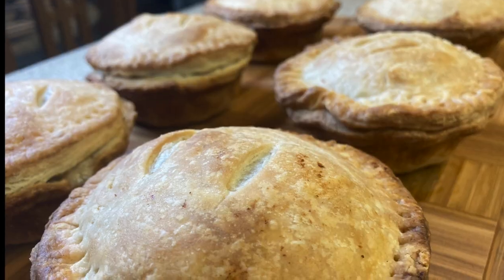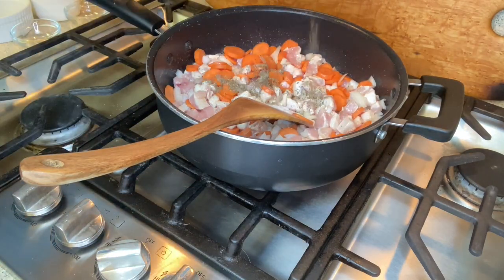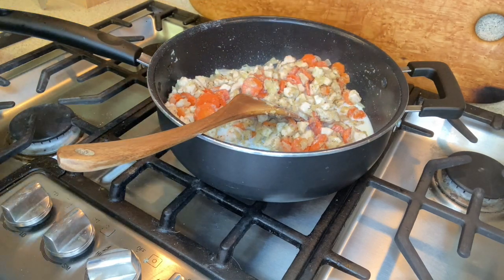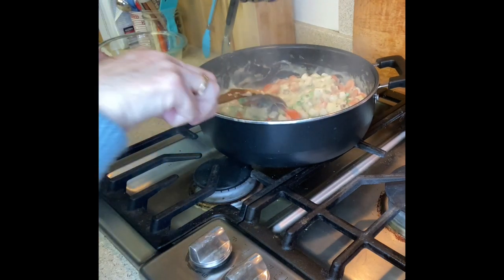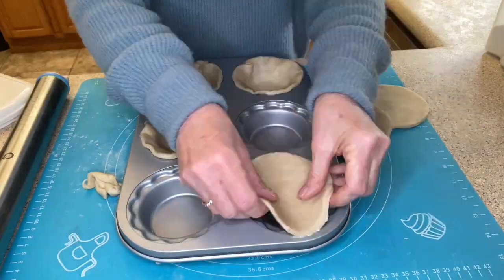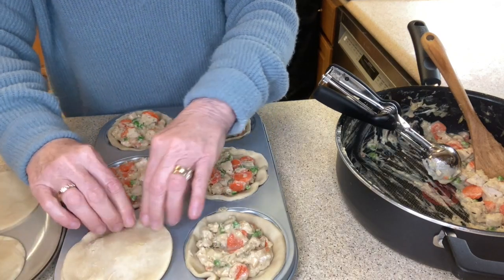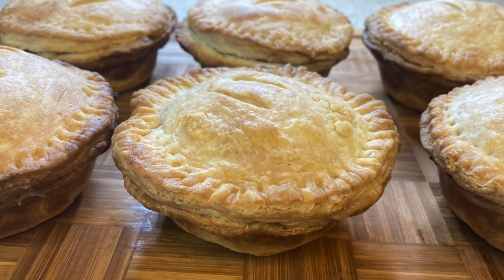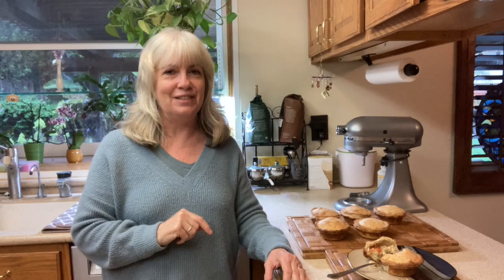How To Make Mini Chicken Pot Pies | Mini Chicken Pot Pie Recipe Easy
Today we are learning how to make mini chicken pot pies.  This mini chicken pot pie recipe is easy and perfect for individual servings.  The pot pies have a delicious buttery crust and a flavor packed chicken filling.  You can also freeze what you don't eat for dinner for another time.  It's that simple.  Enjoy!

All Butter Pie Crust
Ingredients
2 and 1/2 cups (315g) all-purpose flour, plus more as needed (spoon & leveled)
2 teaspoons granulated sugar
1 teaspoon salt
1 cup (230g; 16 Tbsp) unsalted butter, chilled and cubed
1/2 cup (120ml) ice water, plus more as needed
Instructions
Mix the flour, sugar, and salt together in a large bowl. Add the cubed butter on top.
Using a pastry cutter, food processor, or two forks, cut the butter into the dry ingredients until all flour is coated. You’re looking for pea-sized bits of flour coated butter. A few larger bits of butter is OK.
Measure 1/2 cup (120ml) of water in a cup. Add ice. Stir it around. From that, measure 1/2 cup (120ml) of water since the ice has melted a bit. Drizzle the cold water in, 2 Tablespoons (30ml) at a time, and stir after each addition. Stop adding water when the dough comes together easily and begins to form large clumps. The dough will feel moist and a little sticky, but not feel overly wet. Do not add any more water than you need to. I always use about 1/2 cup (120ml) of ice water.
Place pie dough on a lightly floured work surface. Using floured hands, fold the dough into itself until the flour is fully incorporated into the fats. Form it into a ball. Divide dough in half. Using your hands, flatten each half into a 1-inch thick disc.
Wrap each disc tightly in plastic wrap and refrigerate for at least 2 hours and up to 5 days before using in a pie recipe.
When rolling out the chilled pie dough discs, use gentle force with your rolling pin. Start from the center of the disc and work your way out in all directions, turning the dough with your hands between rolls. Smooth out the edges if you notice cracks. Keeping your work surface, rolling pin, and hands lightly floured makes rolling out easier.
Proceed with the pie per your recipe’s instructions.

Classic Chicken Pot Pie
 Ingredients
4 tablespoons unsalted butter
1 lb. boneless skinless chicken breast -cut into small bite size pieces
1 cup sliced carrots
1/2 cup sliced celery
1/2 cup chopped yellow onion
1 1/4 teaspoons salt
1/2 teaspoon garlic powder
1/2 teaspoon dried thyme leaves
1/4 teaspoon ground black pepper
1/4 cup all-purpose flour
1/2 cup heavy cream
1 cup chicken broth
1/2 cup frozen peas
2 tablespoons minced fresh flat-leaf parsley
2 (1 top and 1 bottom) unbaked pie crusts (could use pre-made refrigerated - 1 box)
Instructions
Make sure there is an oven rack on the bottom rack of the oven. Preheat oven to 425 degrees F.
Add the butter to a large skillet over medium heat. Once the butter is melted, add the chicken, carrots, celery, onion, salt, garlic powder, thyme leaves, and pepper. Cook for 8-10 minutes, until the chicken is cooked through, stirring often.
Add the flour. Stir well, until no dry flour remains. Slowly stir in the cream, then the chicken broth. Cook until bubbling and thick, stirring often, 3-4 minutes.
Remove from the heat. Stir in the peas and flat leaf parsley. Let this cool for 15-30 minutes before filling the pie.*
Fit one pie crust into a 9-inch pie plate. Spoon the cooled filling into the pie crust. Top with the second pie crust. Seal the edges of the pie crust together. Cut 3-4 slits in the top crust to allow steam to escape.
Place the filled pie plate on a baking sheet. Bake for 30 minutes on the bottom rack of the oven.
Cool for 15-30 minutes before slicing and serving.**